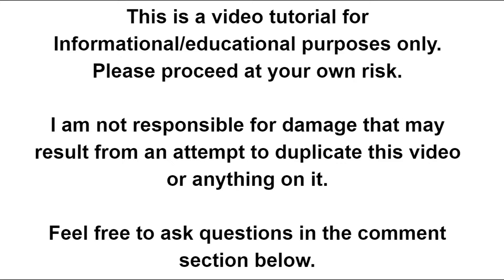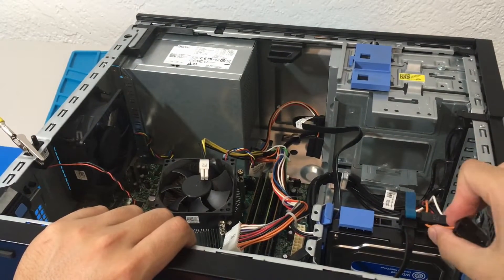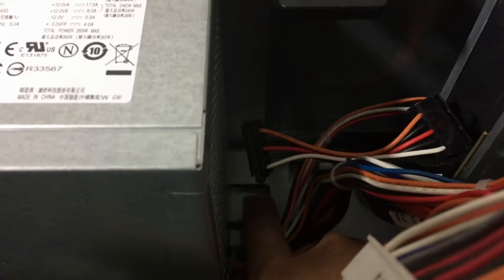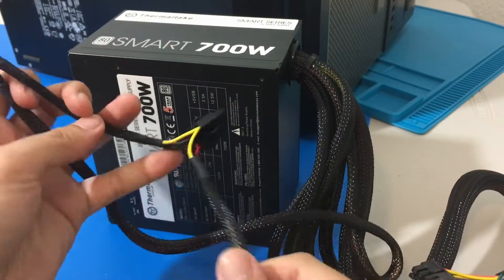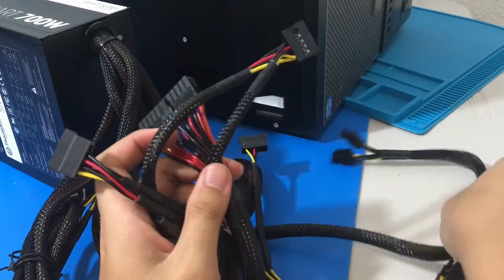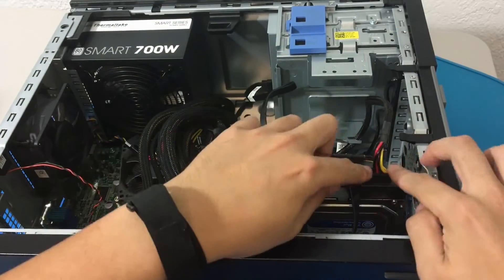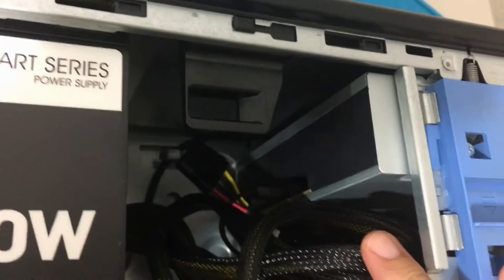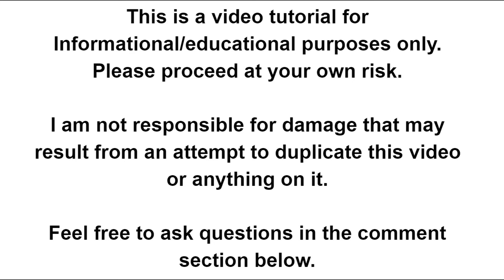Power Supply Upgrade! Dell Optiplex 790 MT | Thermaltake SMART 700W ATX 80 Plus Power Supply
Great practice removing and installing a new power supply!

Thermaltake - SMART 700W ATX 80 Plus Power Supply - Black

Model: PS-SPD-0700NPCWUS-1
SMART 700W ATX 80 Plus Power Supply
Non-modular
700 watts

DELL OPTIPLEX 790 Tech Specs! Tech Guide!

Specs:
8 GB DDR3 @1333MHz
250 WD HD
Interl i3 CPU